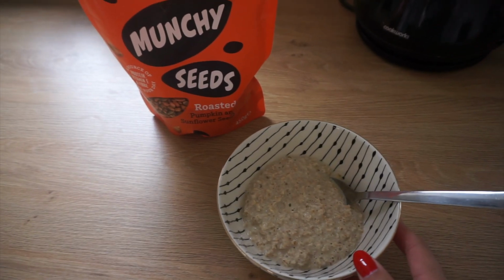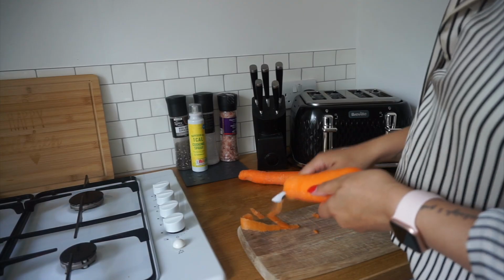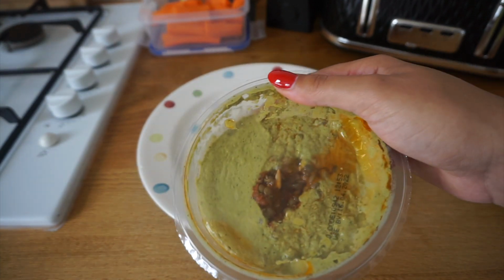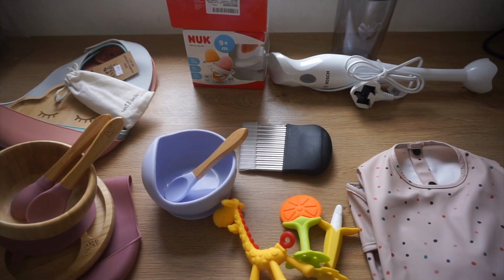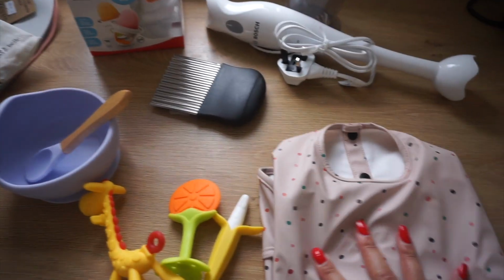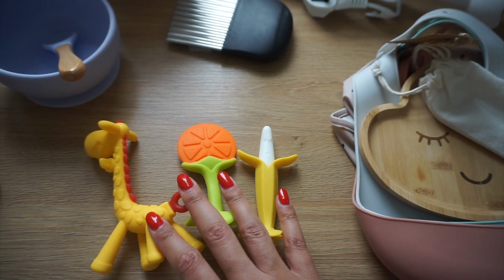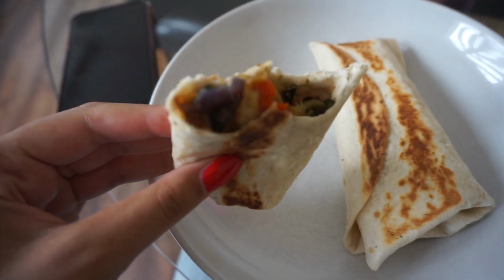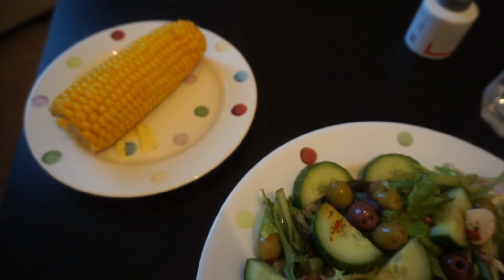WHAT I EAT IN A DAY - MUM MEALS & BABY WEANING PREP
Some go-to meals for mum life; minimal prep, one-handed eating! Hope you enjoy :)
Insta: @sian.stephanie (daily life & stories)
TikTok: @moonandrue (all things baby & weaning)
MUSIC
TIMESTAMPS
00:00 Intro
01:53 6:30am Wake Up
03:30 9:30am Breakfast
05:14 1pm Lunch 1
08:12 Mini Weaning Haul
11:13 4pm Lunch 2
13:14 7:30pm Dinner & Snack